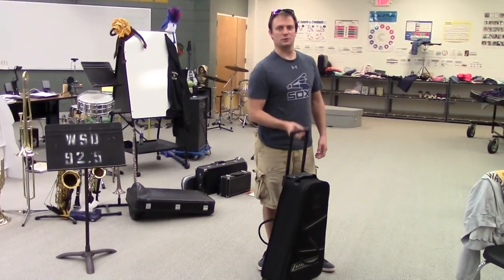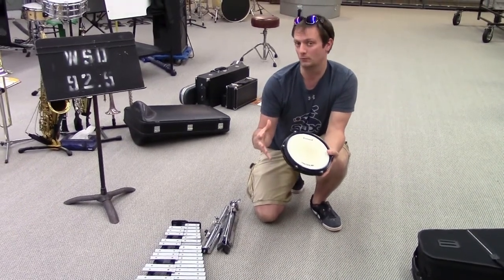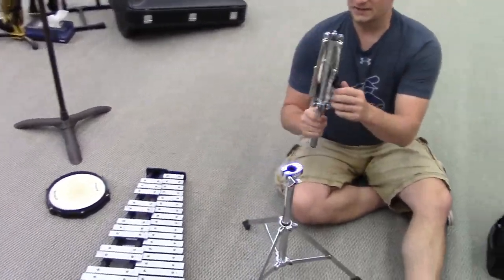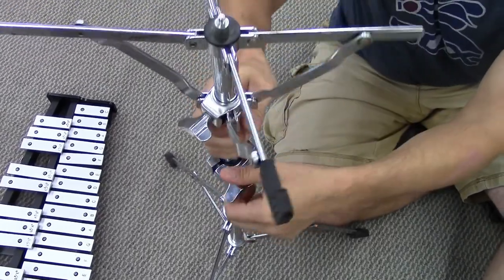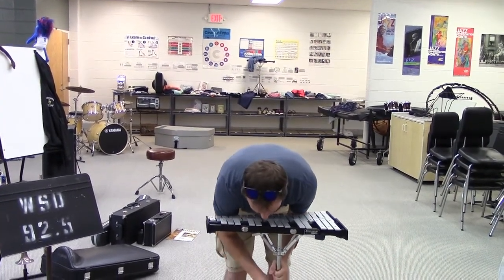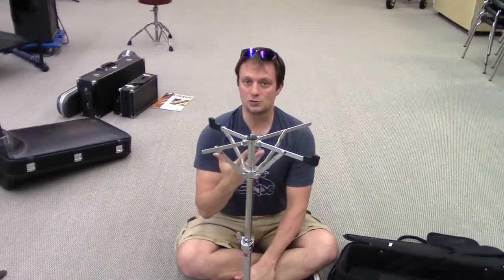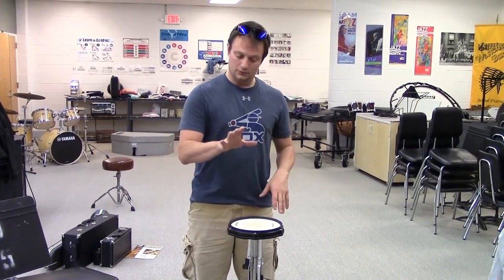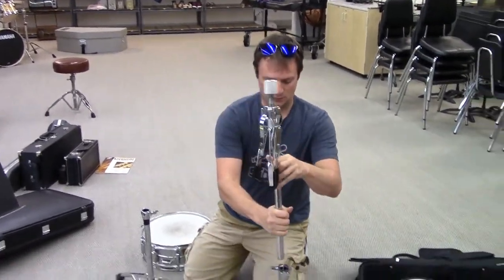Percussion Case and Assembly